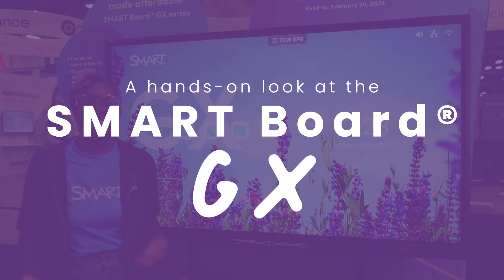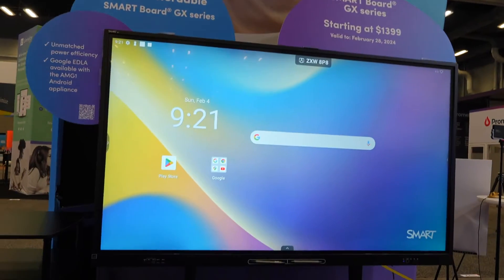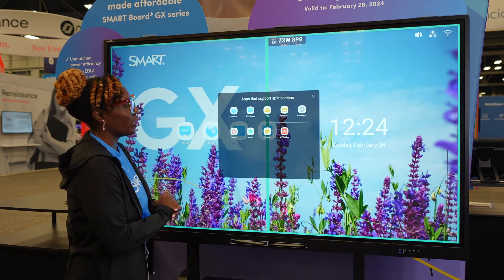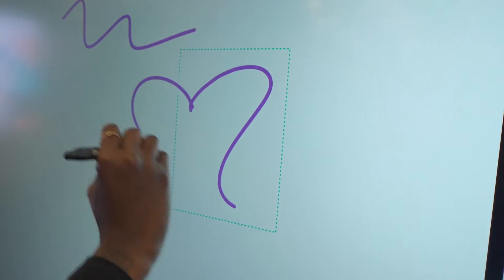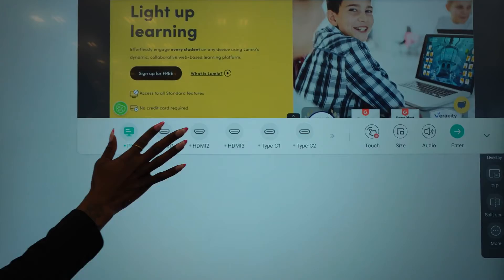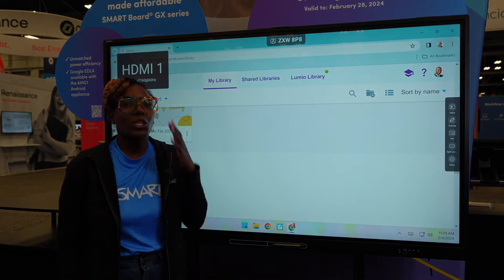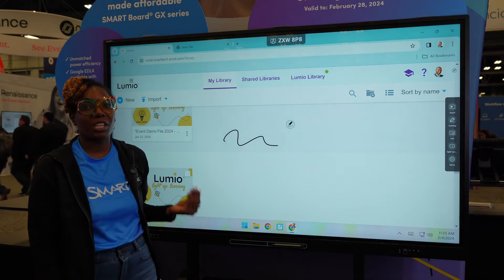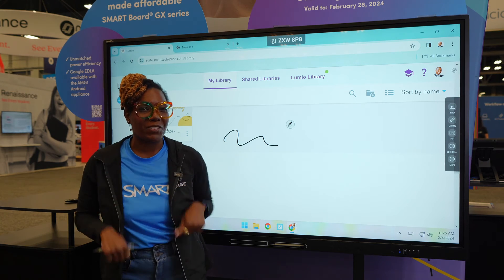Smart Board GX-V3 at TCEA 2024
Meet the Award Winning SMART Board GX Series 💙 Get hands-on as Sai takes you through her three favourite features on the display that make interactivity affordable.